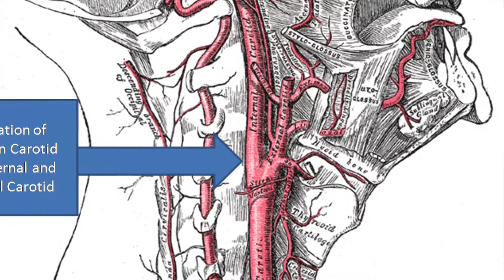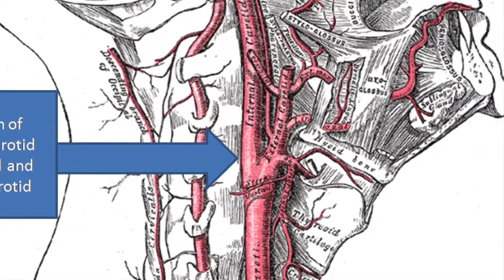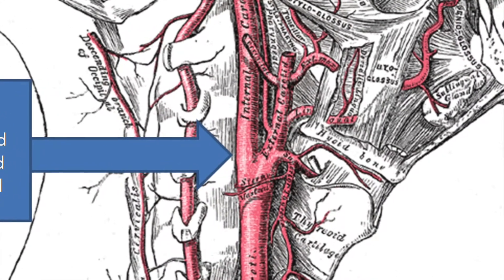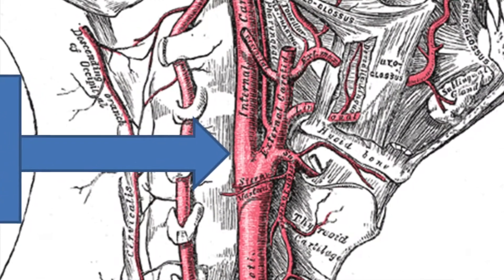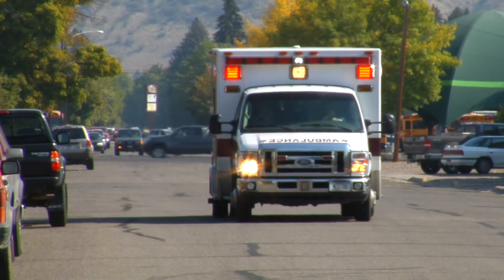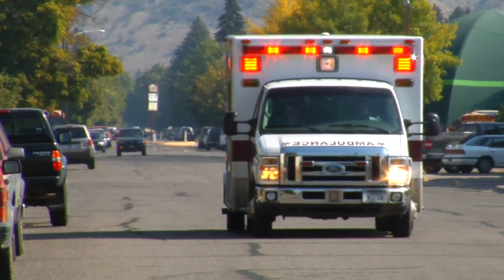Double Check Your Panoramic Films!!!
Recent literature suggests that we may be able to identify Calcified Carotid Artery Atheromas on panoramic films. In this video, I discuss what this means for us as dental providers, how to identify atheromas, and what to do if we think we see one.